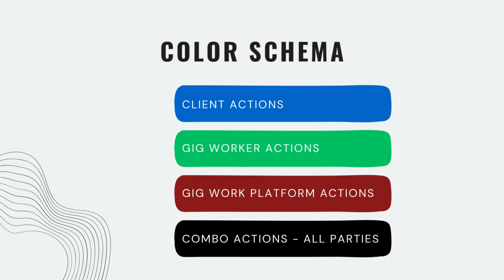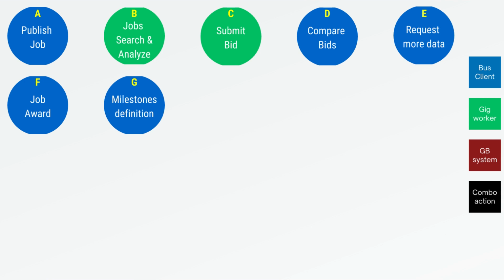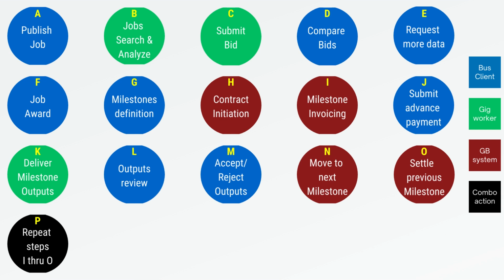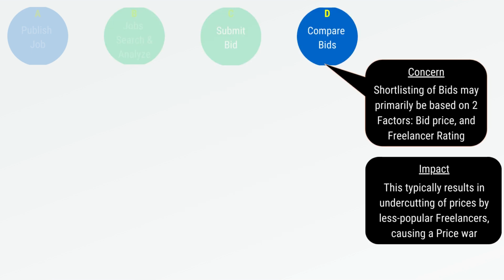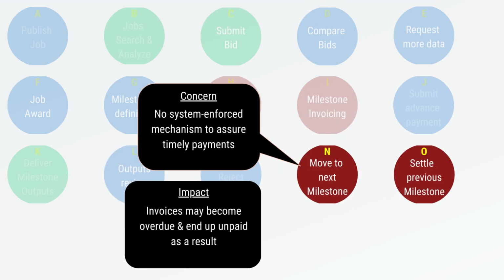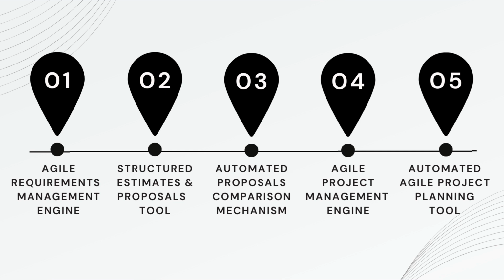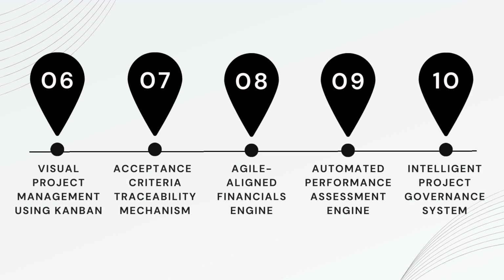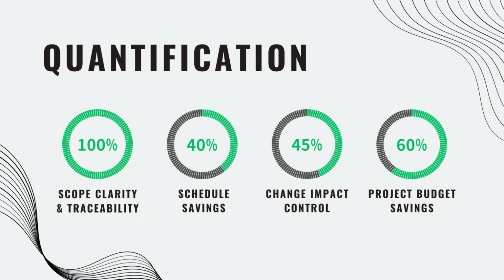How GigsBoard is different from typical Gig platforms: An in-depth analysis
A 14-minute video that dives deep into typical Freelancing platforms, identifies potential concern areas, and then showcases how GigsBoard is addressing these concerns.
The video closes with the Key offerings & Value proposition enabled by GigsBoard.